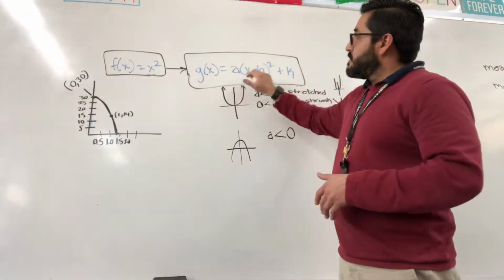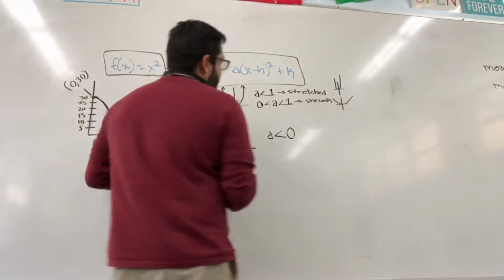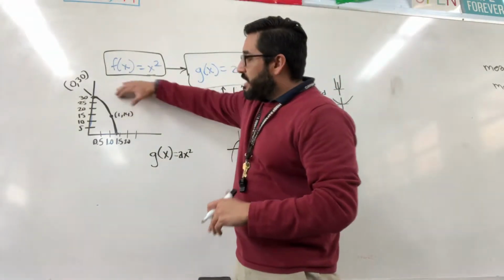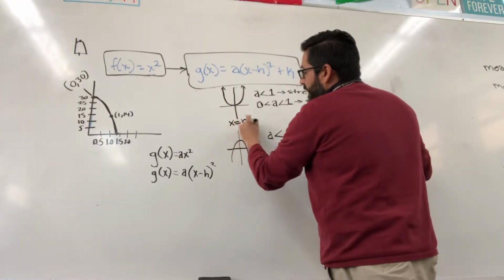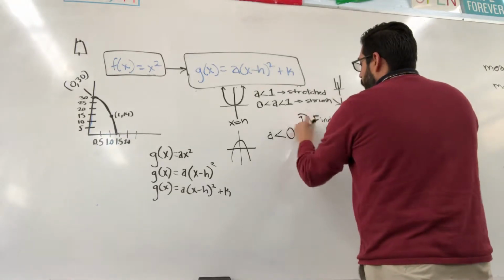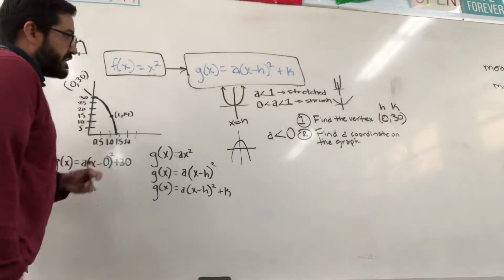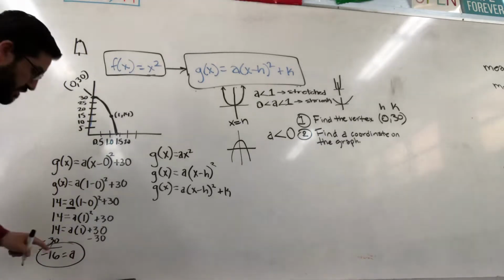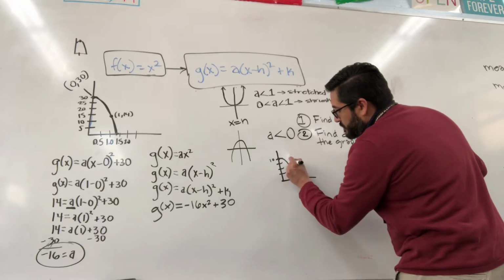Creating a function given a graph.